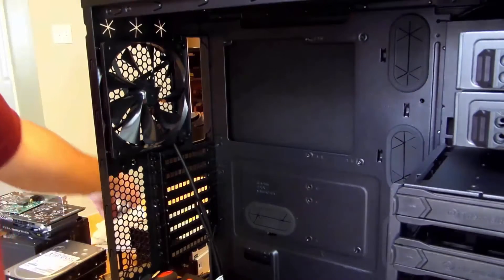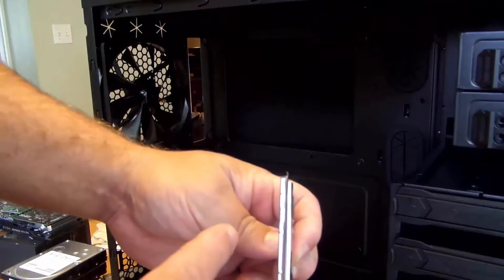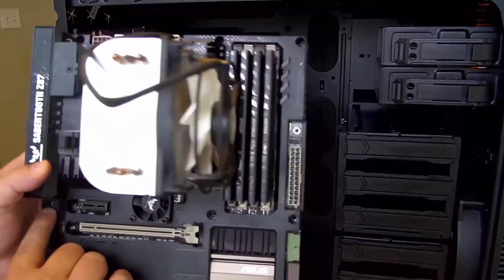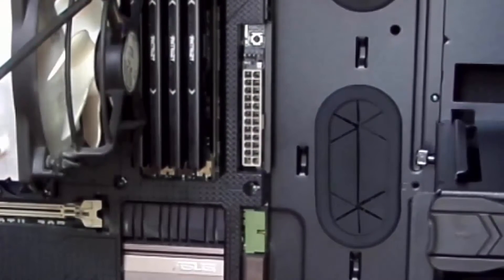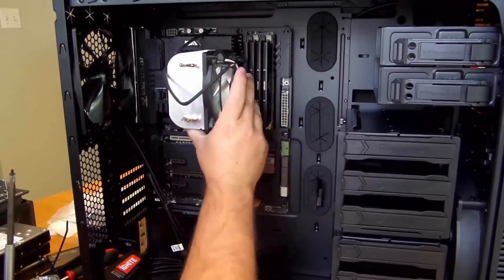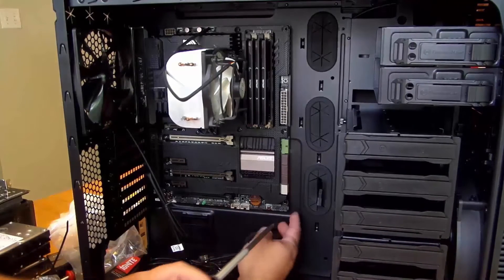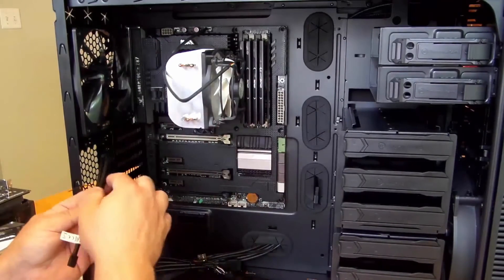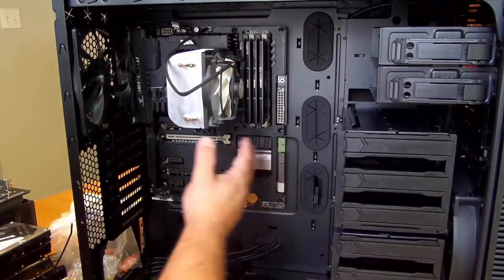How To: Build a PC with a Thermaltake Suppressor F51 Case [PC Building] Part 1 of 2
This video is going over how to install into a Thermaltake Suppressor F51 Case.
Check it out on Amazon